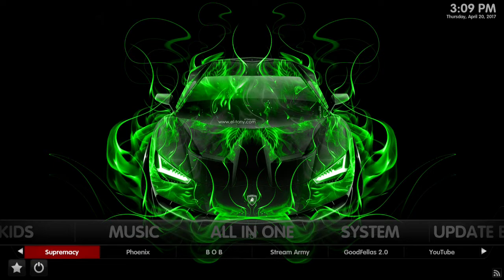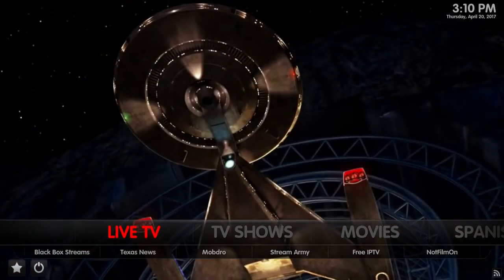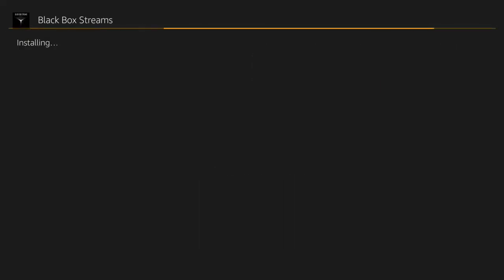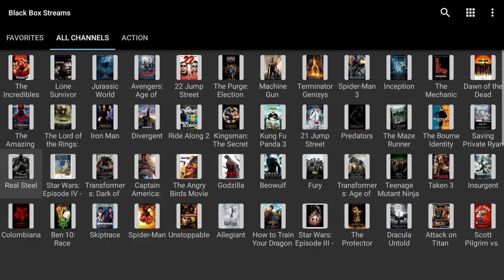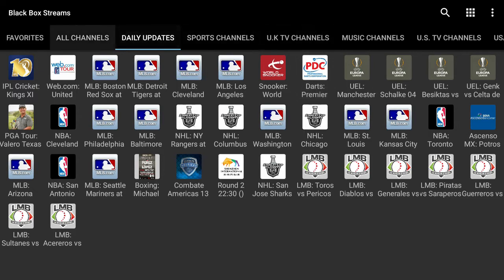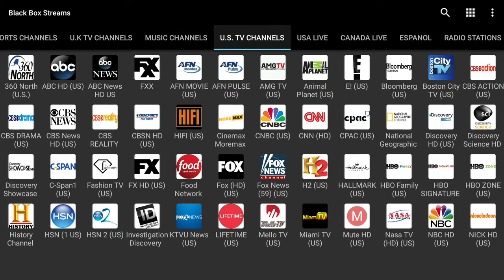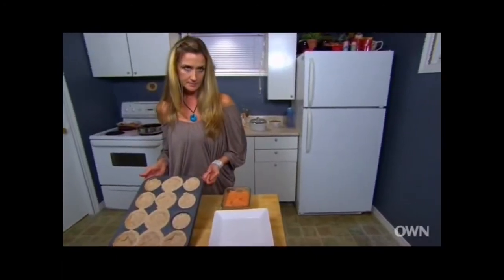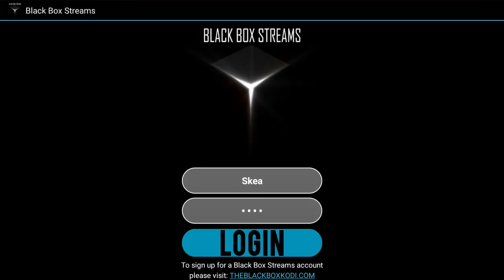Black Box Streams What is it and how to install and update.